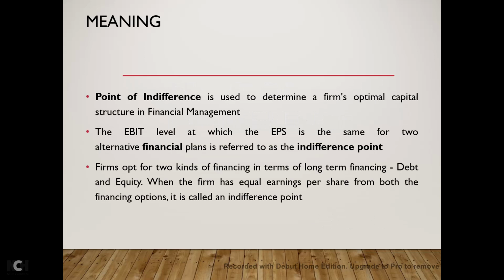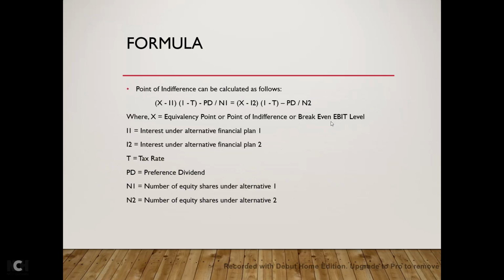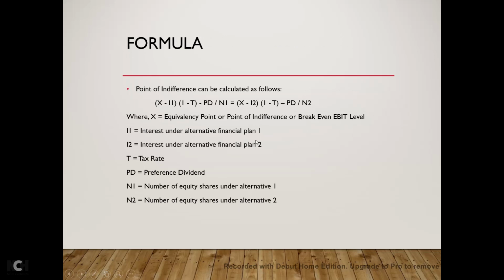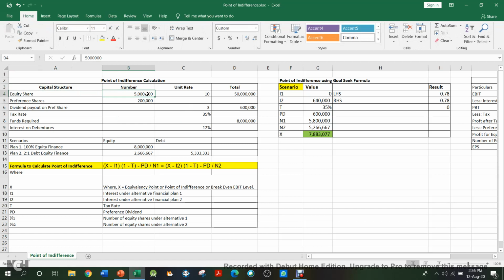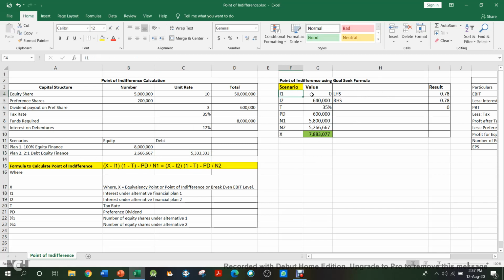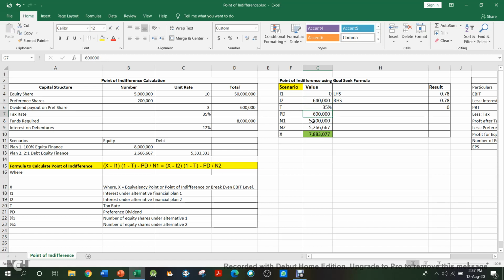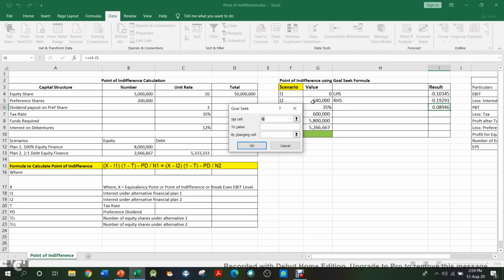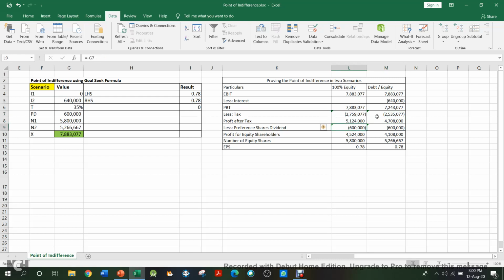Point of Indifference in Financial Management using Goal Seek in Excel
In this video I am explaining meaning of Point of Indifference in Capital Structure and how a company identifies EBIT level which gives equal Earning per Share under two different Capital Structure - Debt and Equity.

Point of Indifference can be calculated using Goal Seek formula in Excel. I am also explaining how to use Goal Seek formula for this purpose.